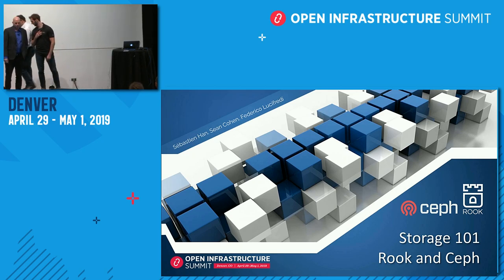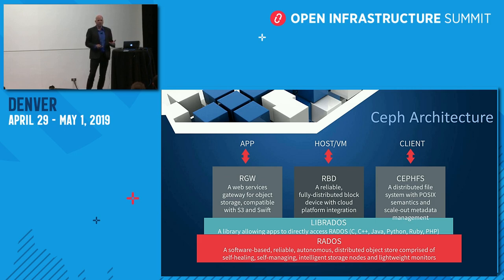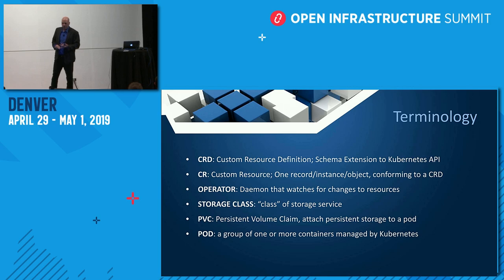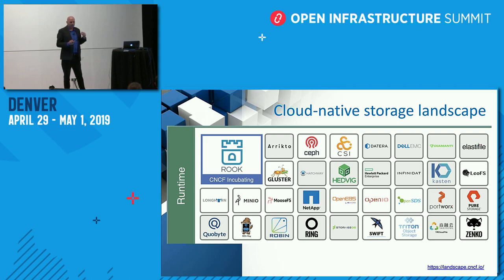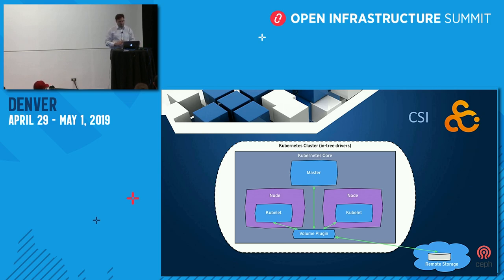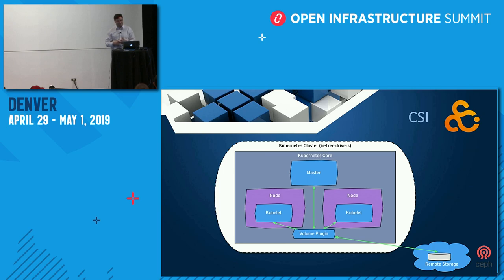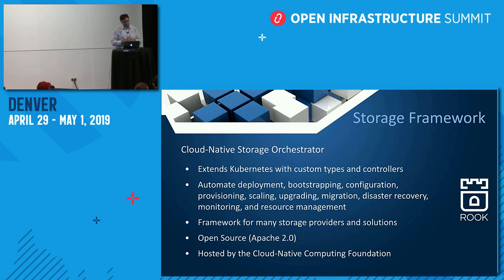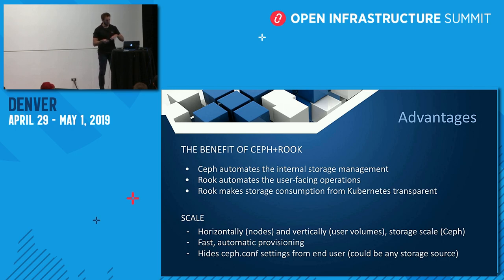Storage 101 Rook and Ceph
Starting from the basics, we explore the advantages of using Rook as a Storage operator to serve Ceph storage, the leading Software-Defined Storage platform in the Open Source world. Ceph automates the internal storage management, while Rook automates the user-facing operations and effectively turns a storage technology into a service transparent to the user. The combination delivers an impressive improvement in UX and provides the ideal storage platform for Kubernetes.

Speaker(s):
Federico Lucifredi
Sébastien Han